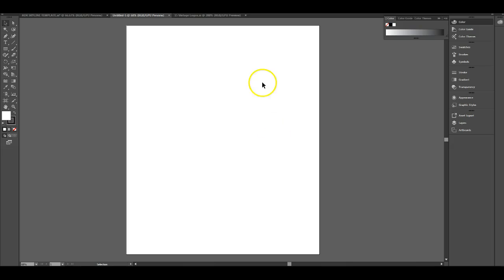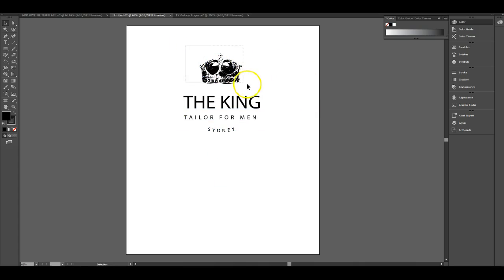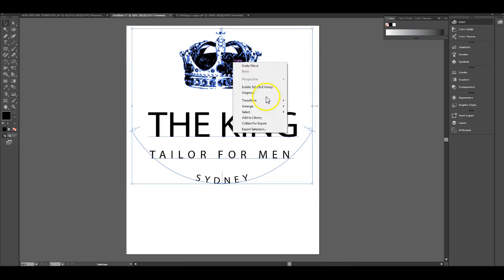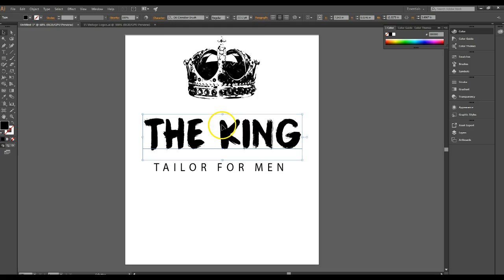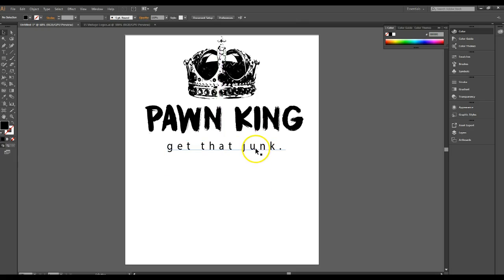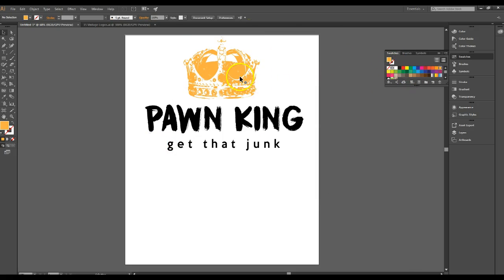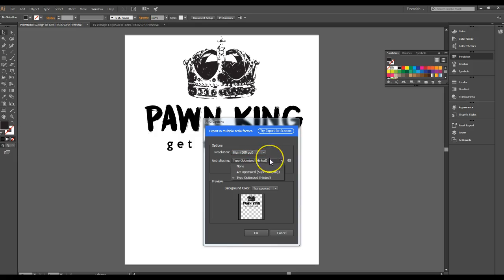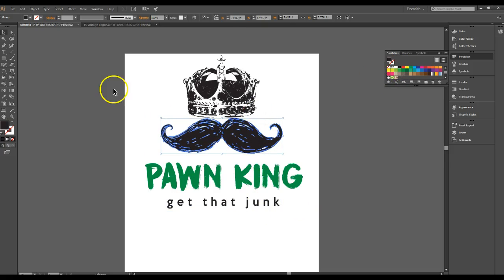Merch by Amazon : How to Create Simple Design's with Adobe Illustrator Using Logo Templates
Merch by Amazon is an amazing Print on Demand T-Shirt service that runs though amazons platform. I have been selling on it for 6 months now and my results have been fantastic.

Here is what I use for supplies on a day to day basis:

View My Monthly Income Report Here!

*** Periscope: @TheTreasuregnome ***